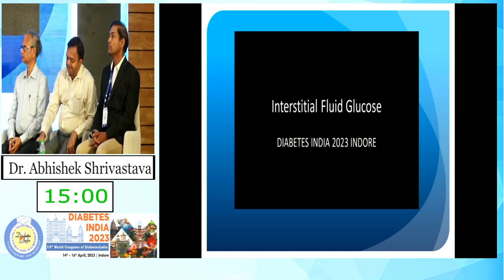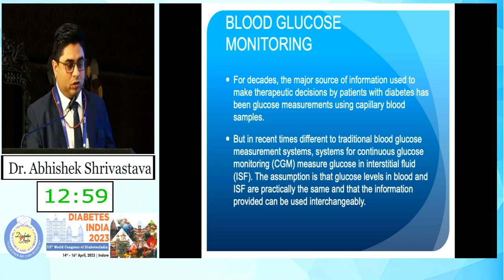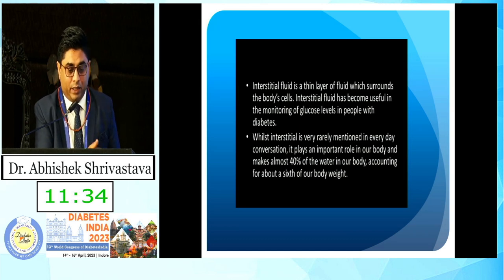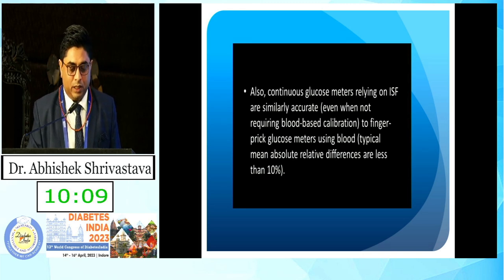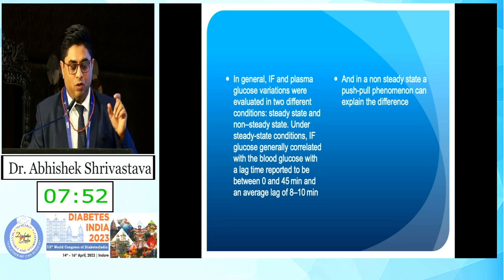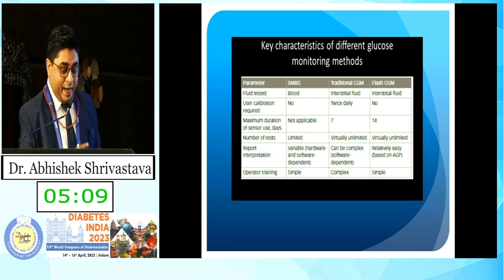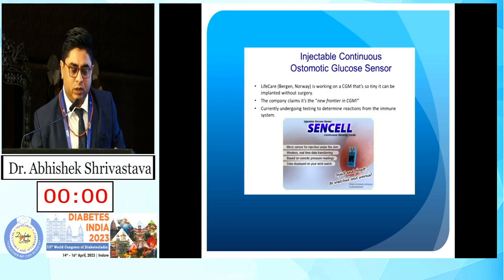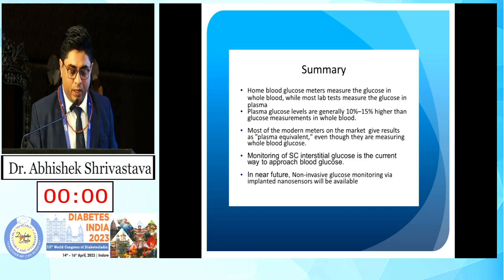Dr. Abhishek Shrivastava | Diabetes India 2023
Topic: Interstitial Fluid Glucose